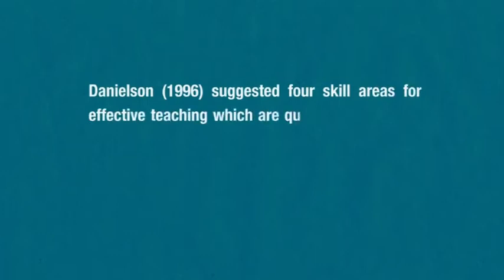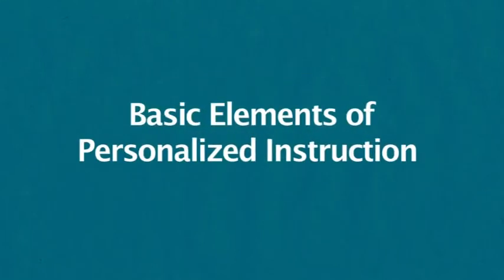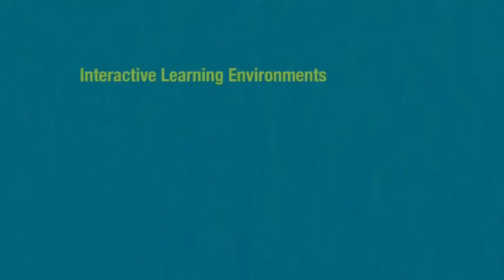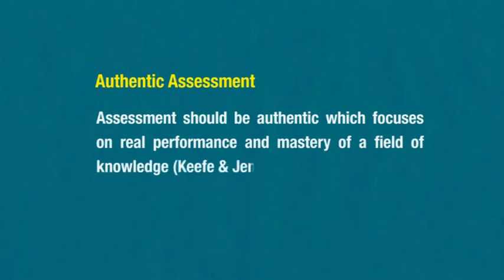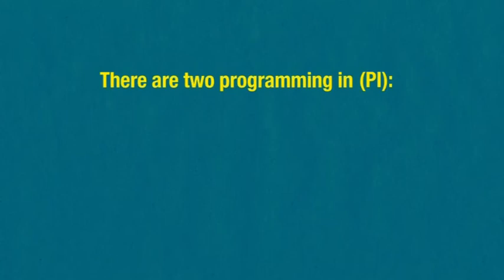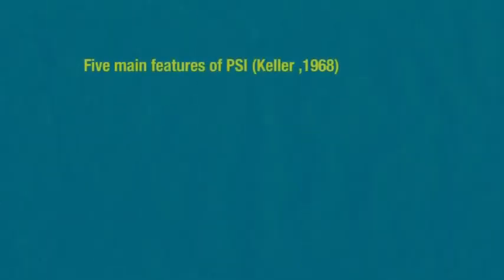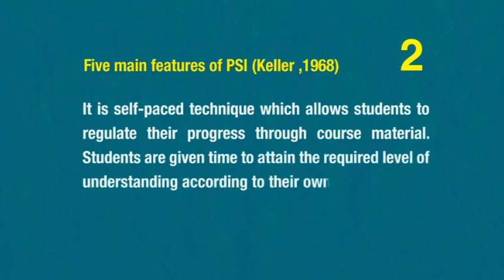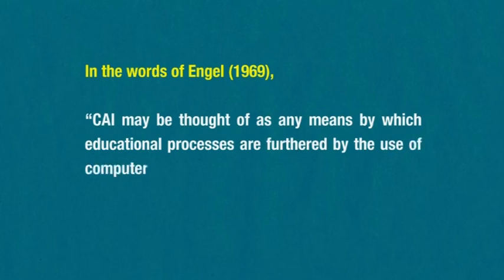EDUCATIONAL TECHNOLOGY PERSONALIZED INSTRUCTIONAL TECHNIQUES